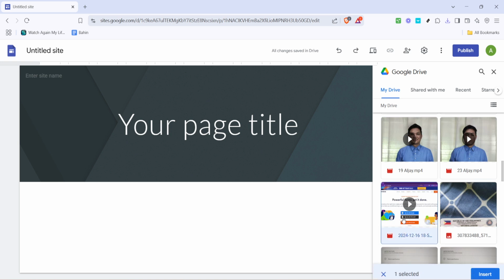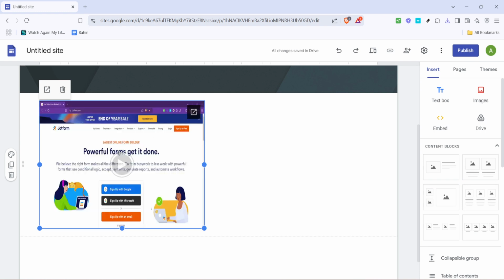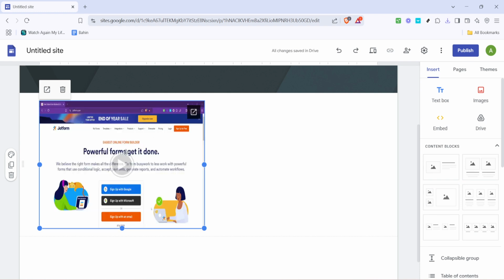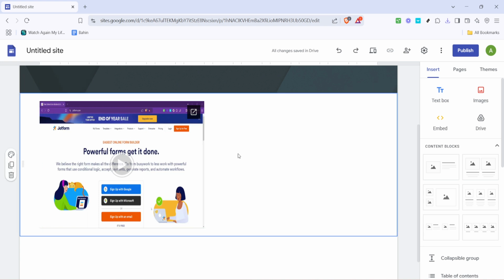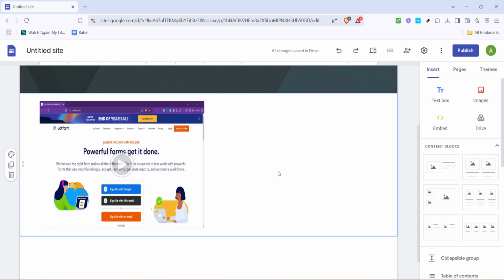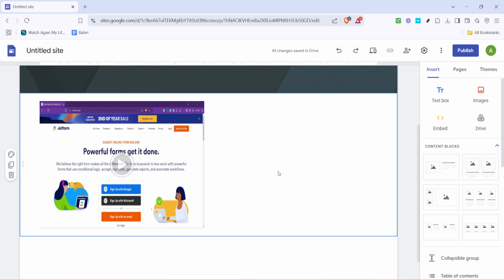How to Embed Google Drive Video on Google Sites (Full 2025 Guide)